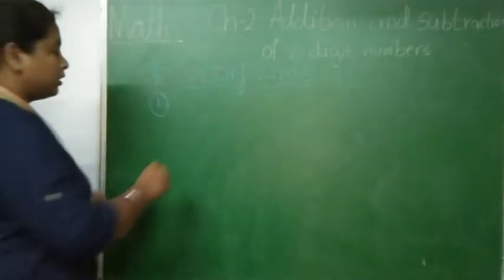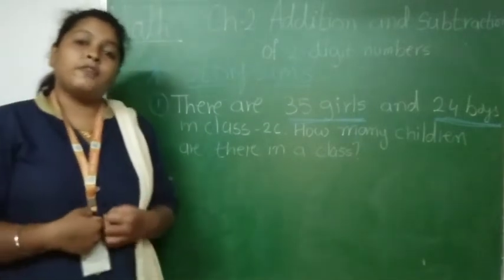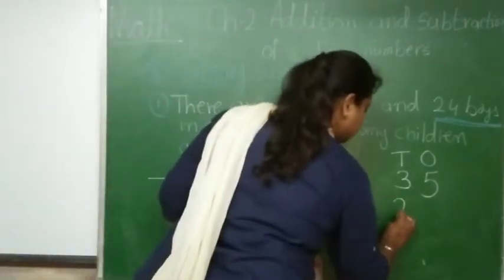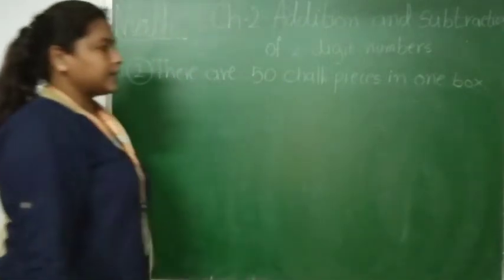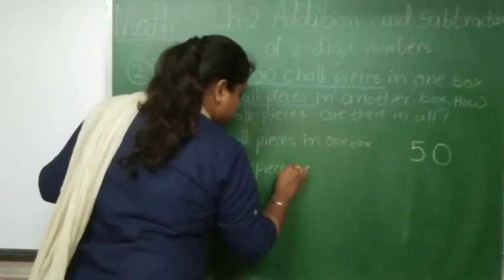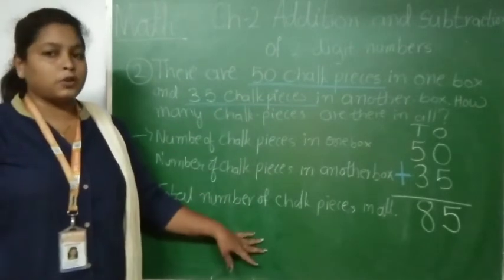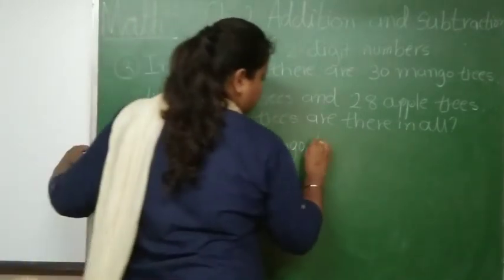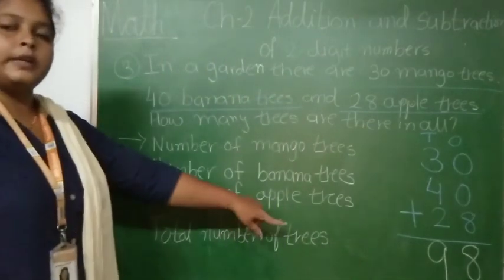EM | GRADE 2-C | MATH | CHAPTER- 2 | ADDITION AND SUBTRACTION OF 2 DIGIT NUMBERS | (PART-3)